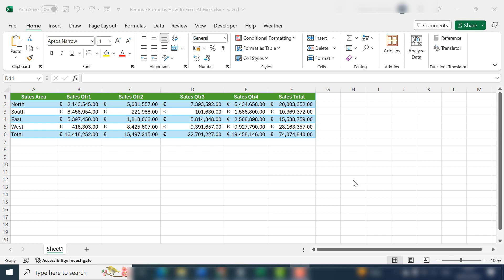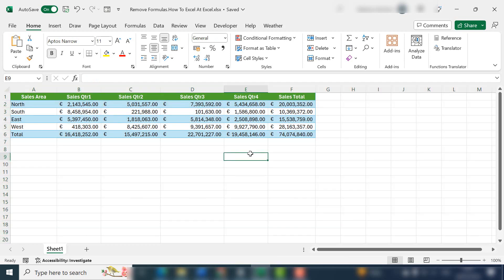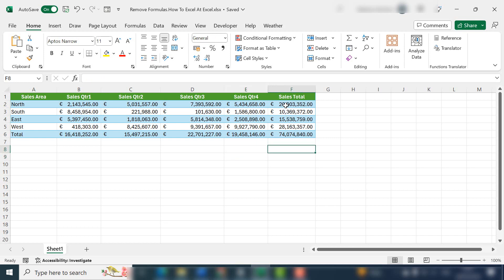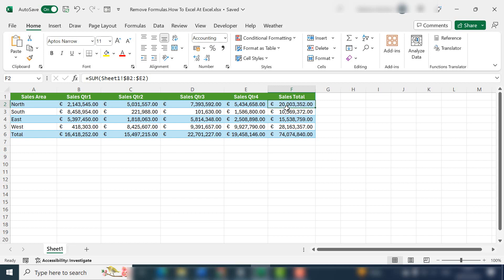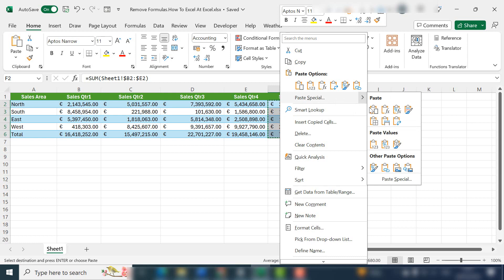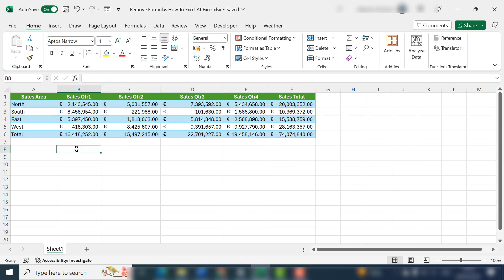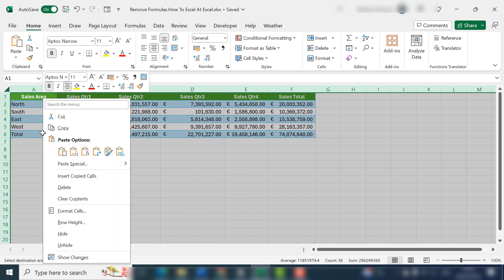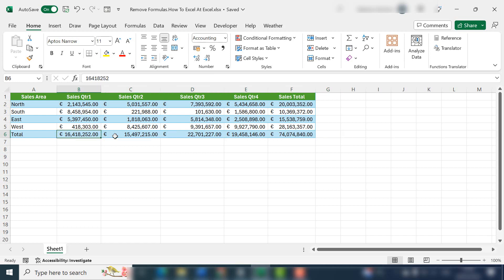Delete Formulas From Excel. Excel Tip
In this Back to Basic Excel video, I show you how to delete formulas from cells, columns, rows, as well as a whole Excel worksheet.  This is useful for resetting our worksheet, or if you are sharing your Excel worksheets.  I also use this to create a static or non dynamic version of my Excel worksheet to a point in time.  It is easy to delete your formulas but save your values.

Don't forget to be social.